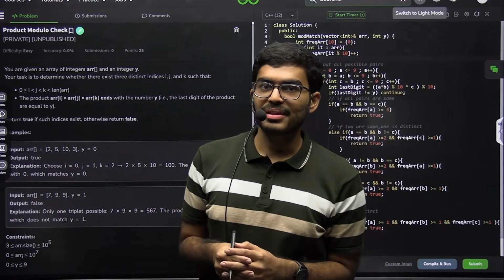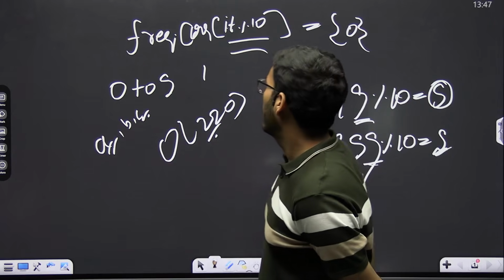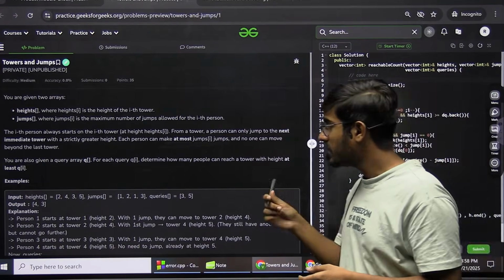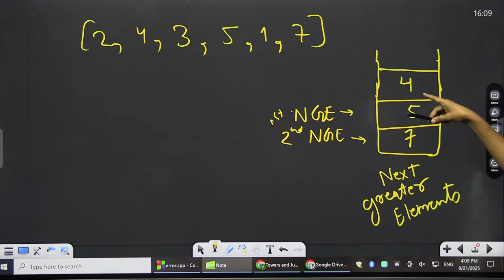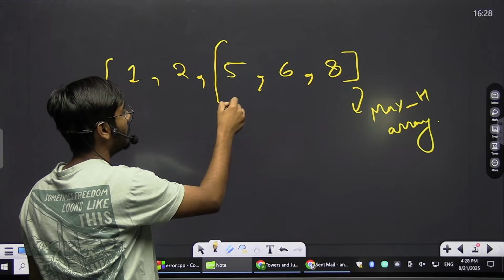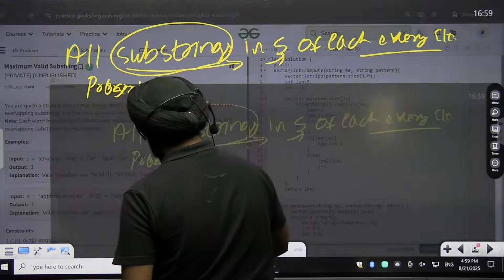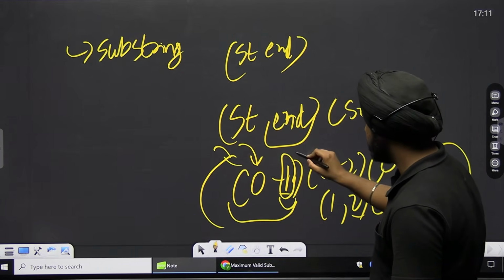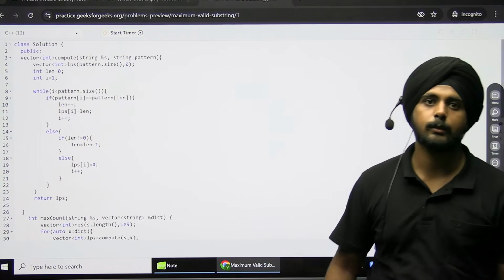Job-A-Thon 46 Hiring Challenge Post Contest Analysis | GeeksforGeeks Practice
Dive into the detailed post-contest analysis of Job-A-Thon 46 Hiring Challenge hosted by GeeksforGeeks Practice! This video covers insights on problem difficulty, participant performance, task distribution, and common pitfalls faced during the contest. Understand which problems tested your skills the most and how top performers strategized to ace the challenge. Whether you participated in Job-A-Thon 46 or are preparing for upcoming hiring contests, this analysis helps you refine your preparation and improve your coding and problem-solving ability.